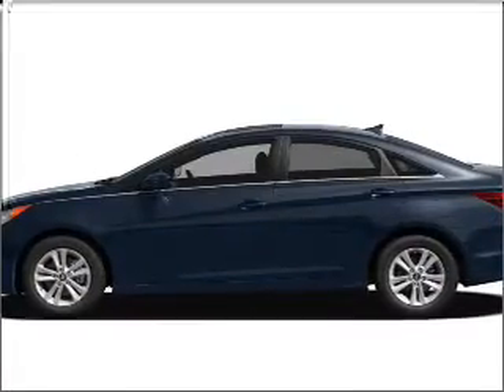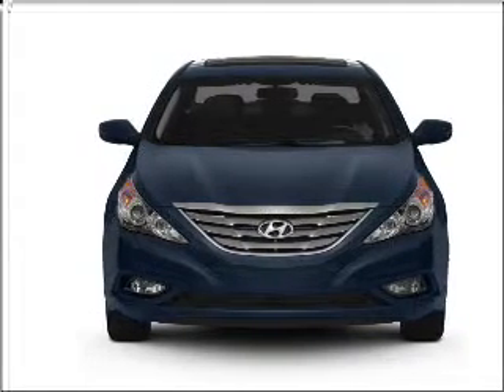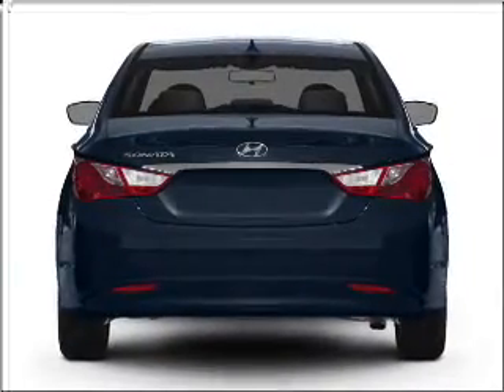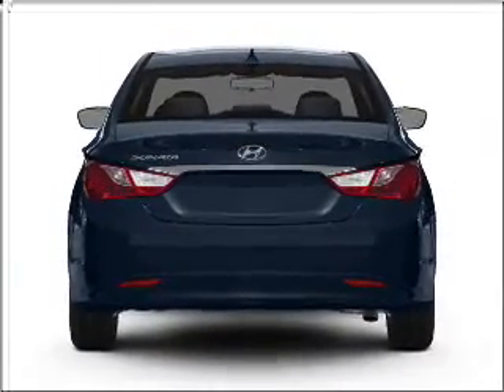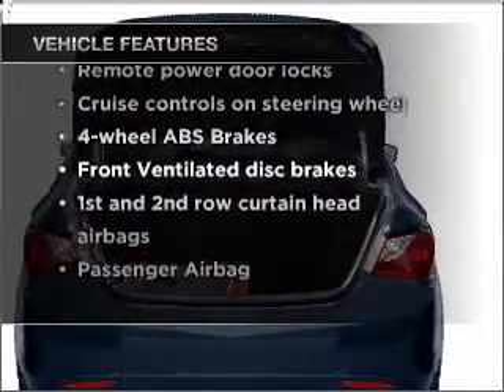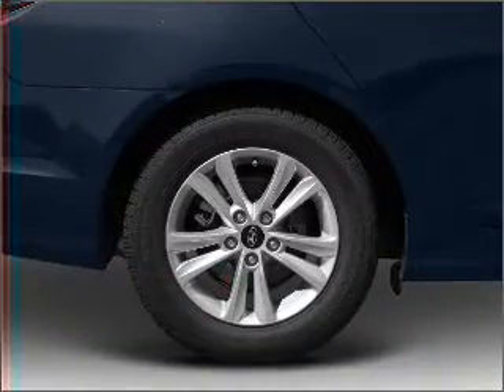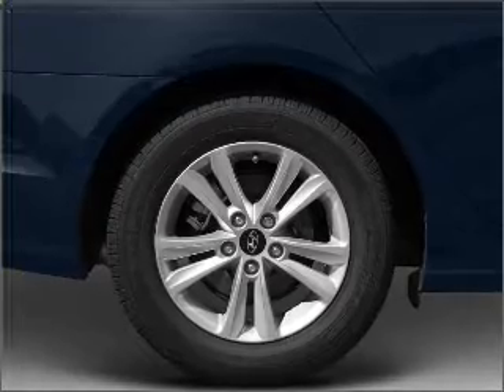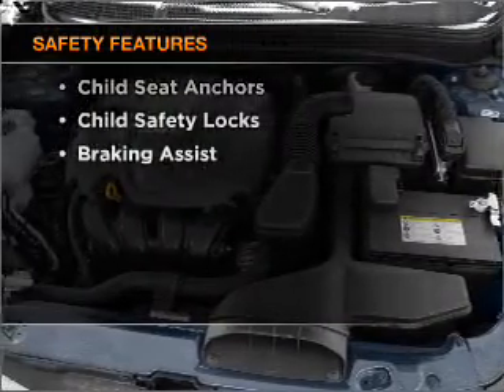2011 Hyundai Sonata - Vadnais MN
Year: 2011
Make: Hyundai
Model: Sonata
Trim: GLS
Engine: 2.4 liter inline 4 cylinder 16 valve
Transmission:
Color: Gold
Mileage: 20773
Address:
3360 Highway 61